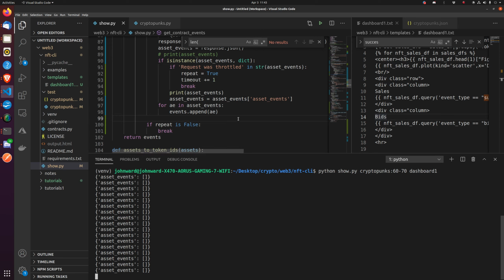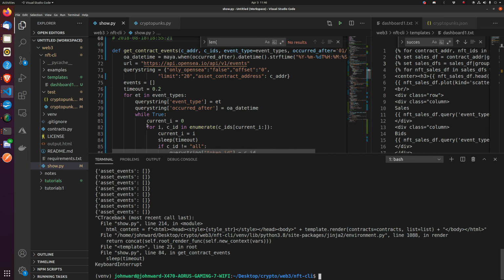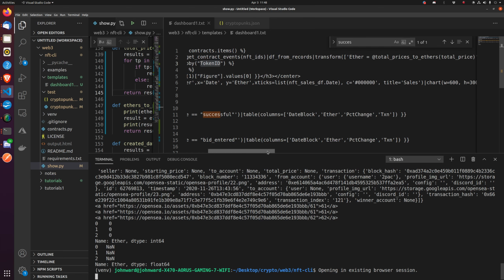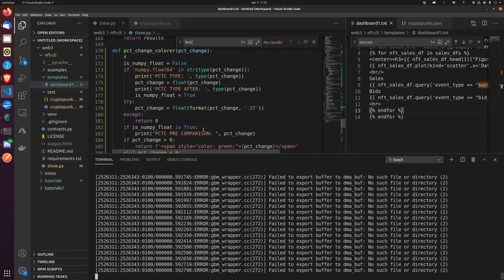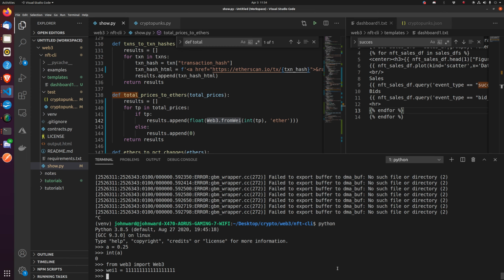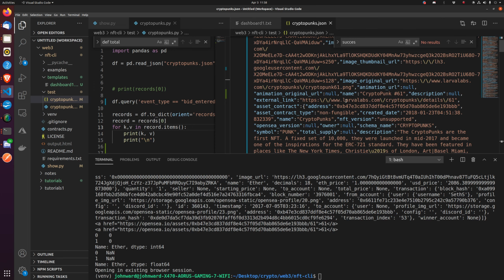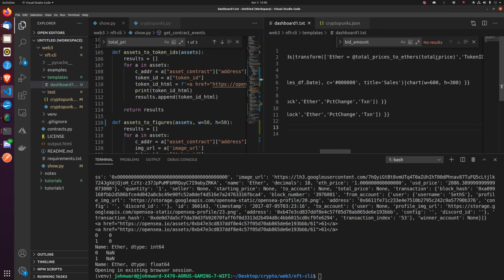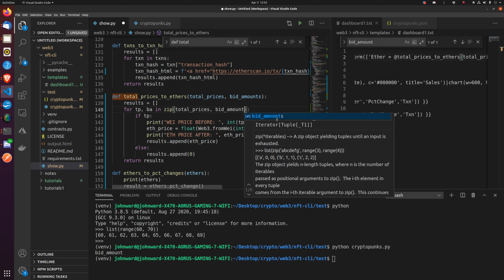Analyzing Cryptopunks with NFT-CLI and Python E11